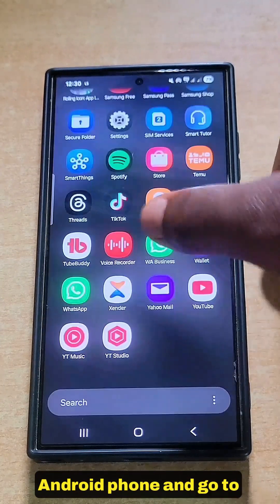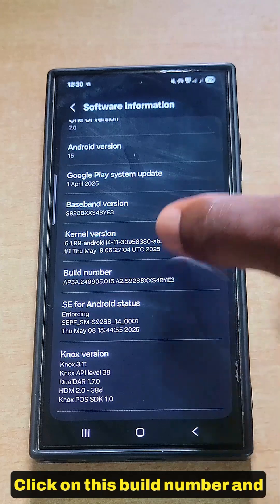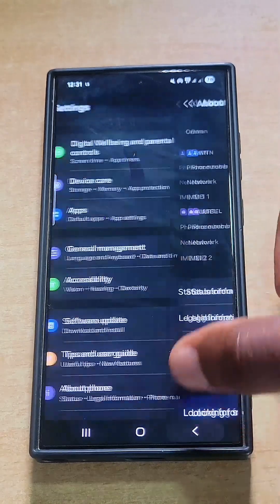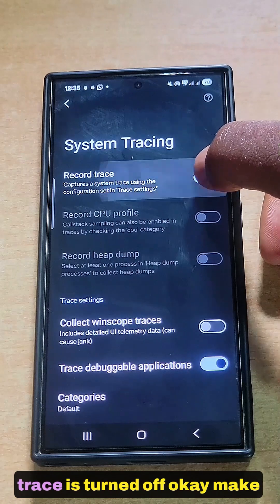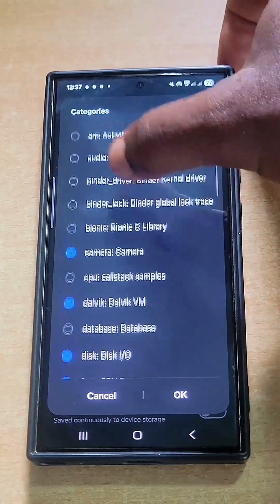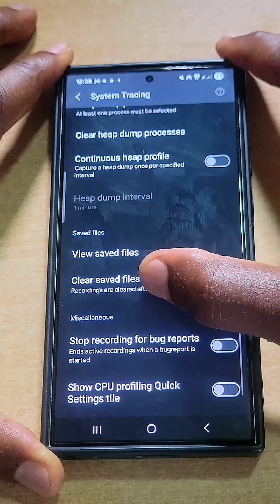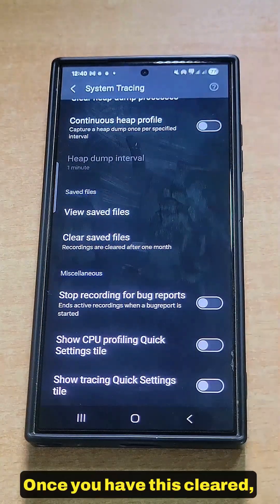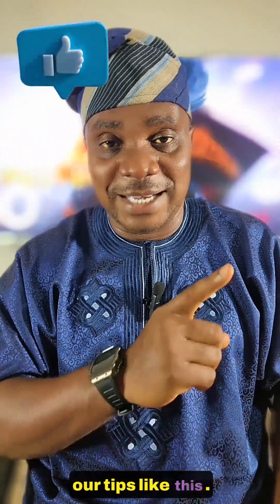How To Make Your Phone Completely Untraceable By Security Agency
Welcome to our video tutorial on how to make your phone completely untraceable. In today's digital age, privacy and security are more important than ever, so it's crucial to take steps to protect your personal information.
The first step is to disable any location tracking on your phone. This includes turning off GPS, Wi-Fi, and Bluetooth when you're not using them. You can also go into your phone's settings and disable location services for specific apps.
Next, consider removing your SIM card or using a burner phone for added security. This will make it more difficult for your phone to be tracked by authorities or hackers.
Another important step is to encrypt your communications. You can use secure messaging apps like Signal or WhatsApp to ensure that your messages
Anther step which is the best is to go through the developer mode and disable some features which i explained in this video.

Cheers!!!